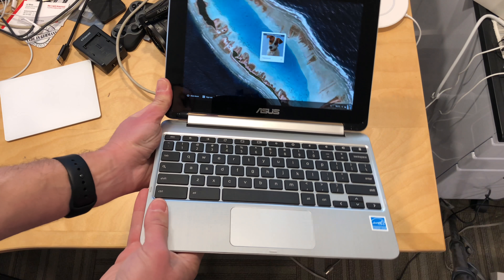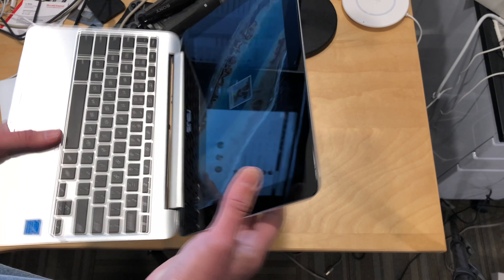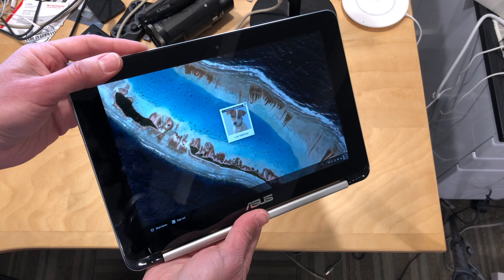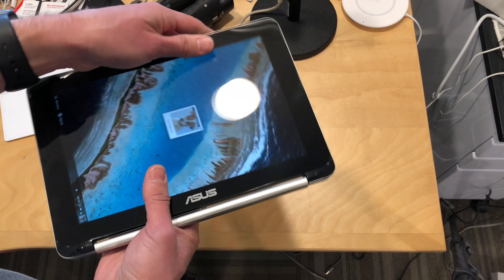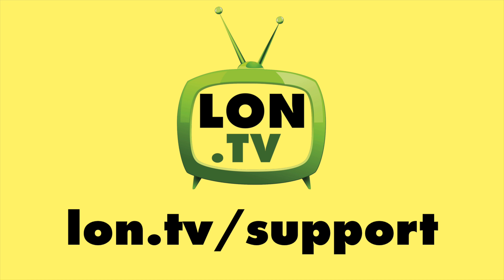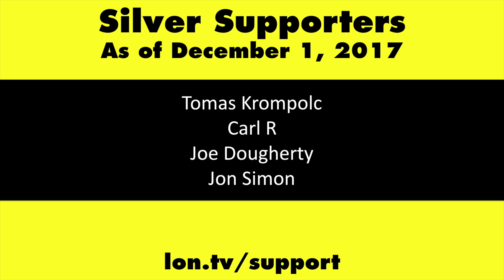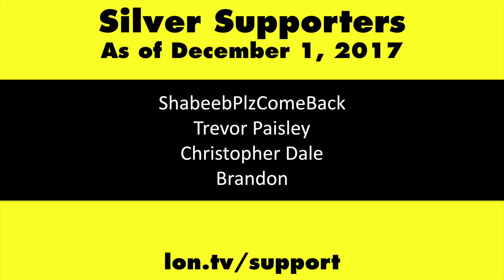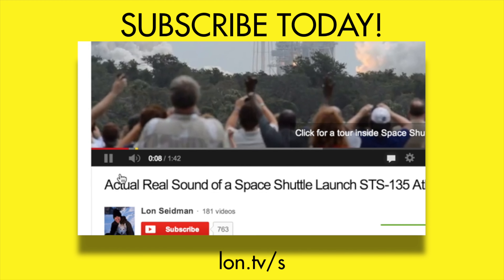ASUS Chromebook Flip C101PA Update: Sleep in Tablet Mode Finally Fixed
(affiliate link) - It took them about a month to fix but Asus finally fixed the problem I had with the Chromebook Flip C101PA putting itself to sleep in tablet mode. and subscribe for more!